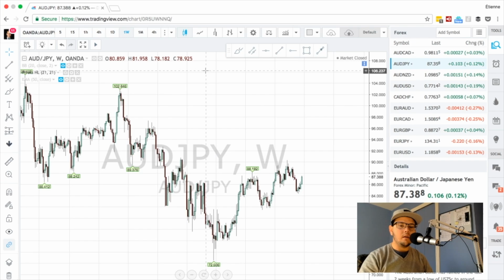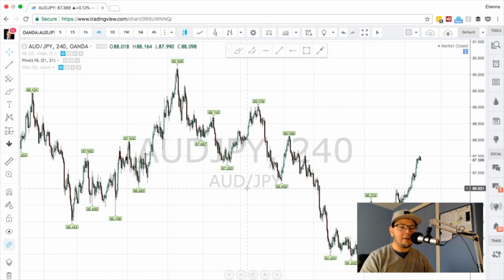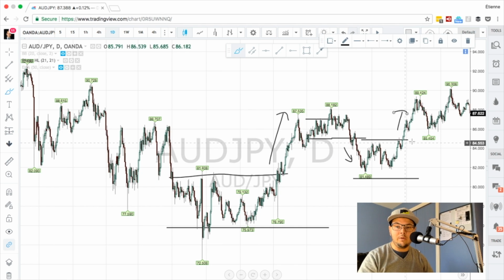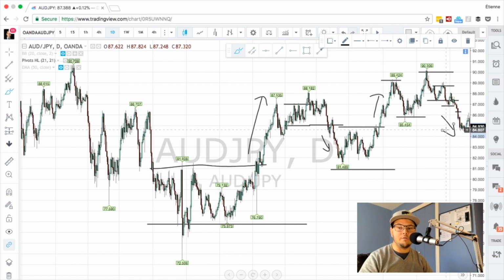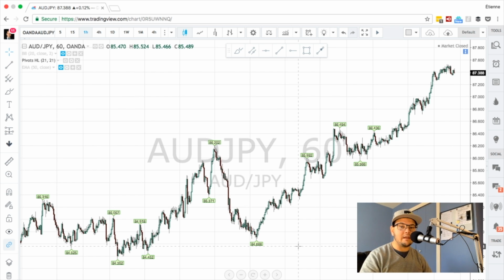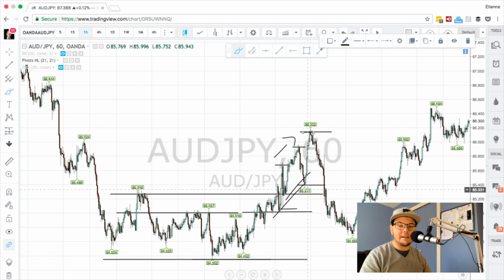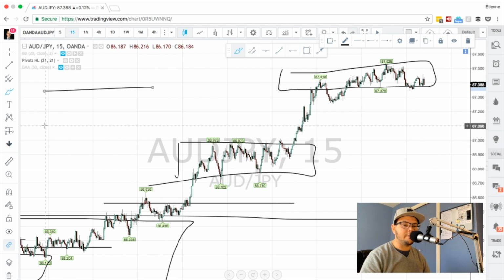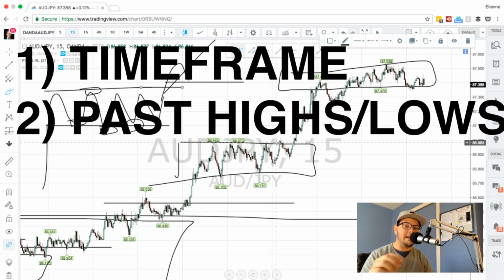Forex Trading Skill: How To Identify The Trend The Easy Way!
In this Forex trading vlog, I share my technique to identify the trend in the Forex market easily. Vlog #235.

It comes down to 3 steps:
1 - Selecting the right timeframe based on your trading style
2 - Looking at past highs & lows (I cover this in details)
3 - Trading as usual based on the trend

One of the big mistakes I see new traders make is looking for the "perfect alignment" across all timeframes. Very rarely will the price be in the same direction on all timeframes. Requiring that in your trading plan is a simple way to feel confused.

In addition to that, although we often hear that an uptrend is marked by higher highs and higher lows, it's important to mention that we must have BOTH higher highs and higher lows. Having only one of those criteria will likely result in a random phase of the market, which isn't always good to trade.